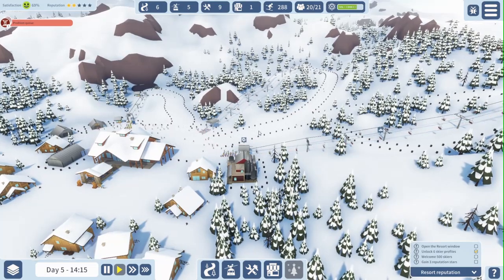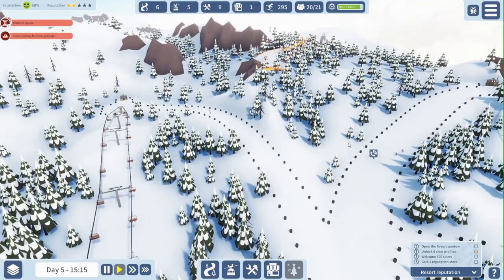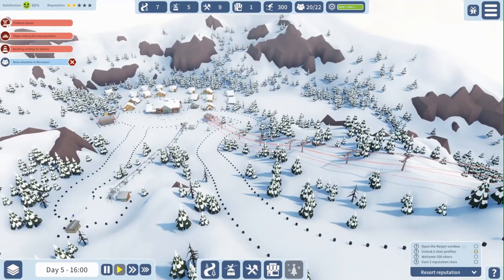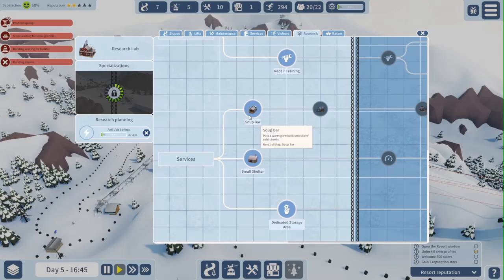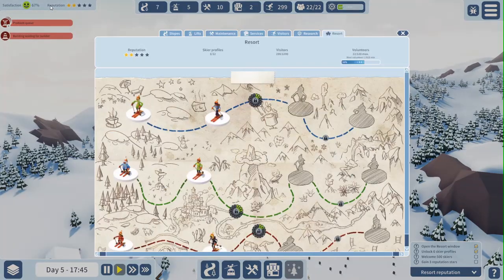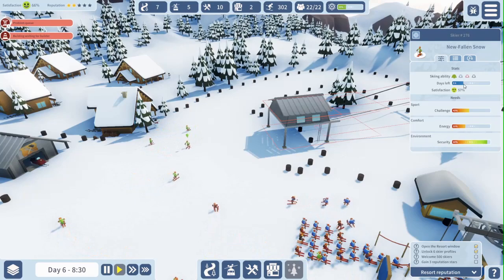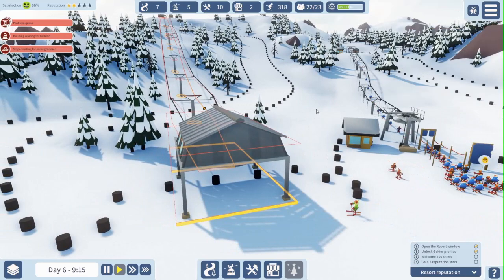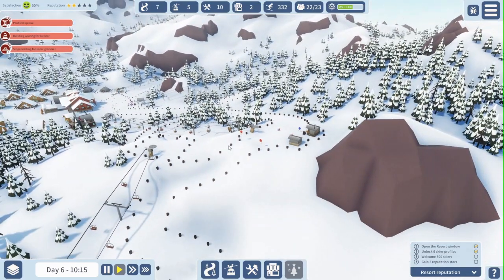unmodded snowtopia ep.4 building an extra ski lift | mt. Morgan resort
in this episode of snowtopia I finish an additional ski lift, opening up a new ski slope in the process.